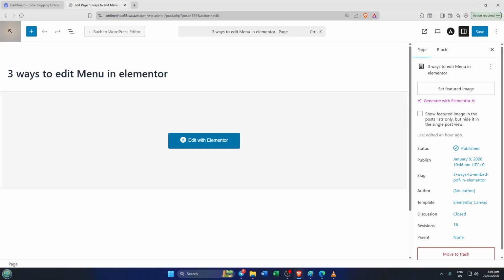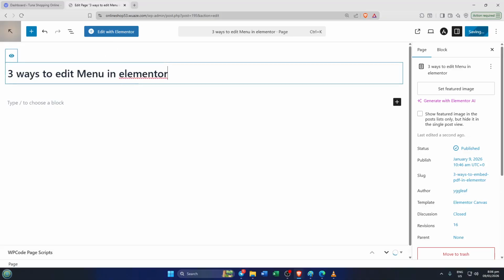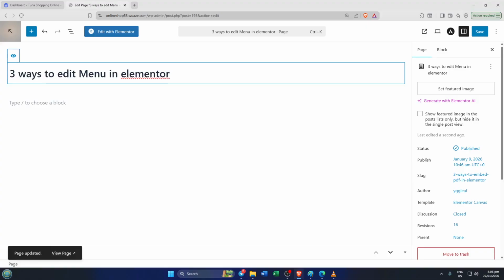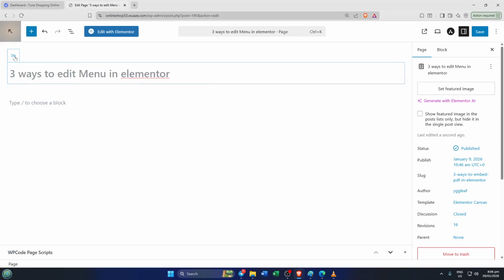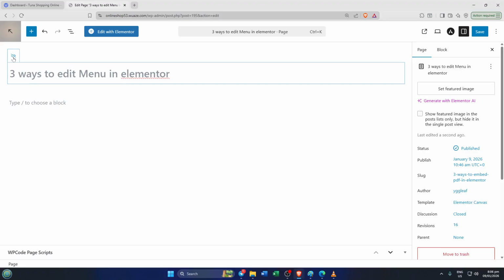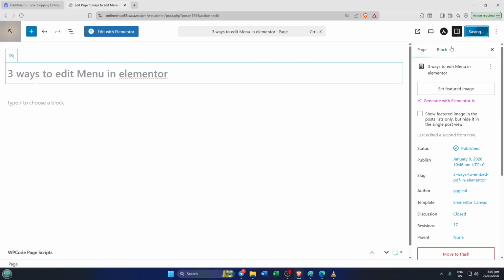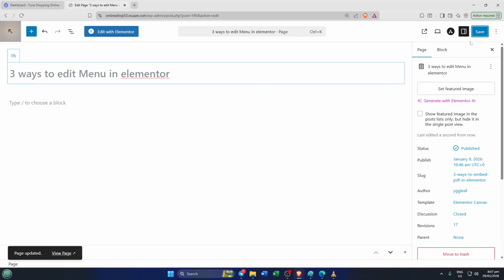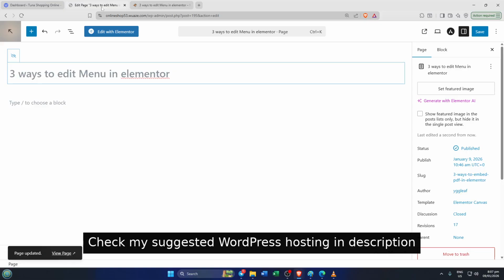How to hide page titles in WordPress (Easiest Way)(2026 Guide)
In this step-by-step tutorial, learn how to quickly hide page titles in WordPress, perfect for both beginners and experienced users. Discover multiple methods that work with popular WordPress themes and plugins, making your site look cleaner and more professional.

Timestamps:
00:00 - Introduction
00:35 - Why Hide Page Titles?
01:45 - Hiding Titles Using Theme Options
03:20 - Using CSS to Hide Page Titles
05:10 - Hiding Titles with a Plugin (recommended plugins)
07:00 - What to Watch Out For (SEO tips)
08:15 - Testing & Final Thoughts

Covered Features:
- Compatible with WordPress.com and self-hosted WordPress (WordPress.org)
- Works on popular themes like Astra, OceanWP, GeneratePress, and more
- Plugin and code-based solutions explained